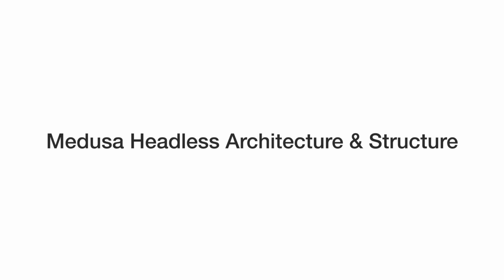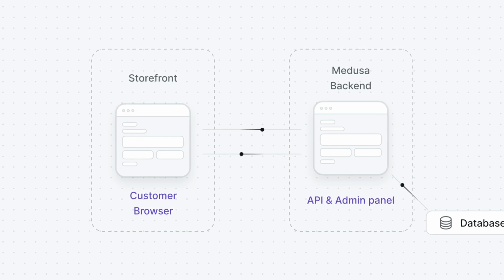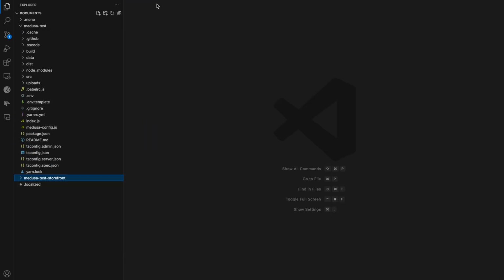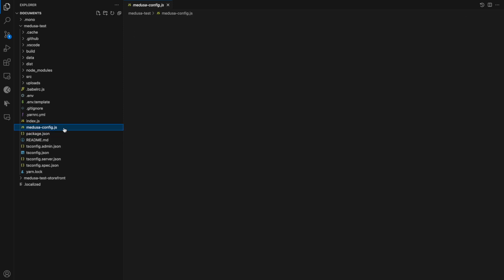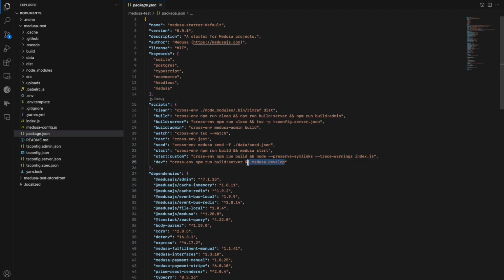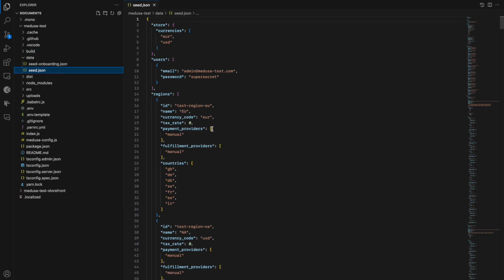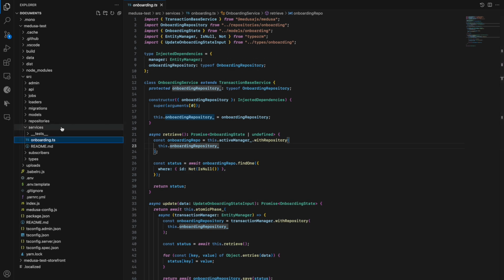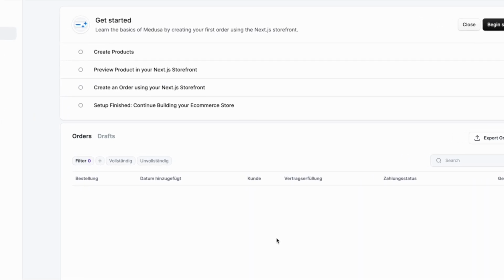Medusa Architecture & Structure | Medusa Development Course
Explore the headless architecture of Medusa and the project structure, like directory, folders and files.

Medusa.js is the most popular open-source platform for commerce. It is modularized and has built-in customization framework. All commerce logic ready out of the box. Modularized architecture.

Course is made by Viktor Holik, Software Engineer at Rigby - Medusa Experts